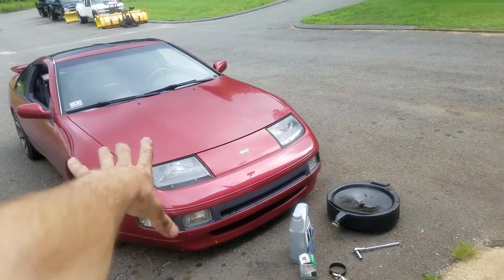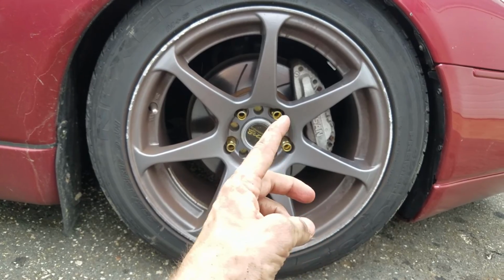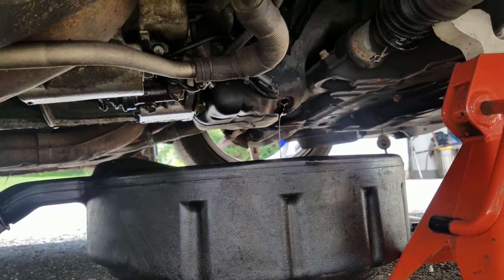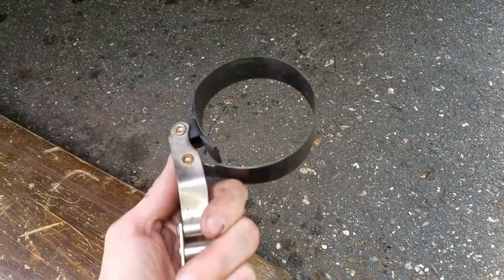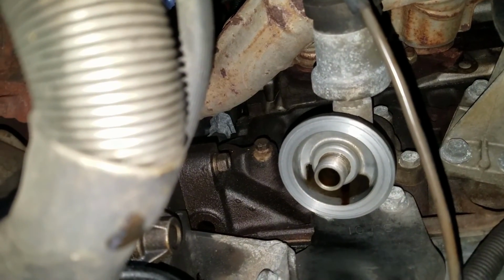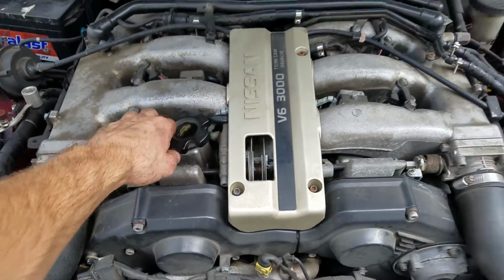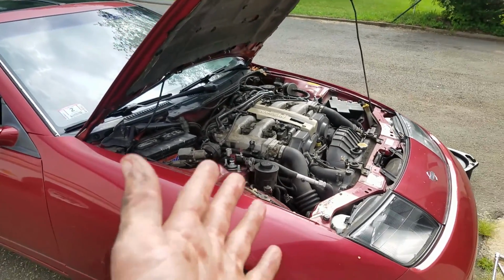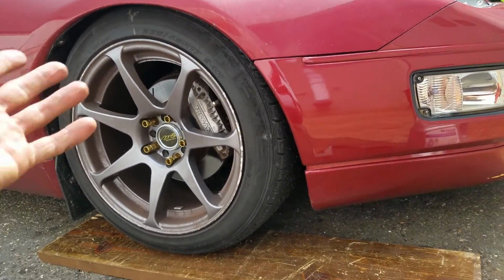How to Change Your Oil the Fastest and Easiest Way Ever!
This video is a quick and easy guide on how to change your oil in a 90-96 Nissan 300zx. Hope it helps and remember to be safe!

Ringleader Racing
Mishimoto
Godspeed Project
DND Performance Interior
Weeman's Custom Vinyl